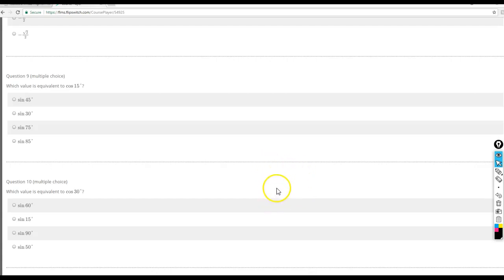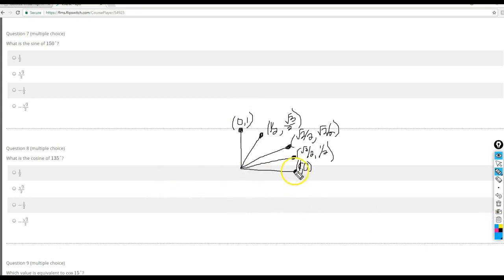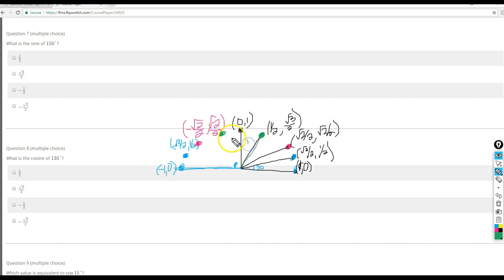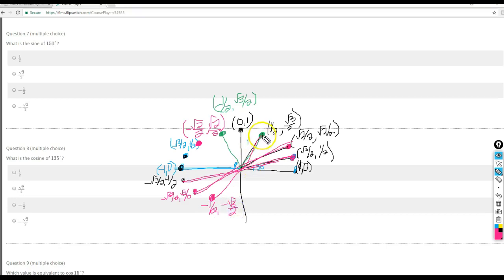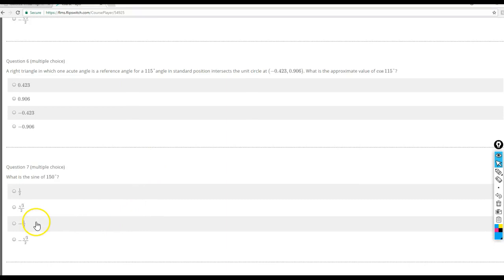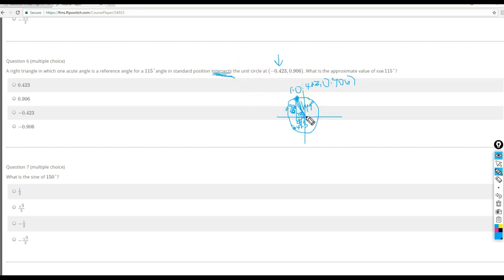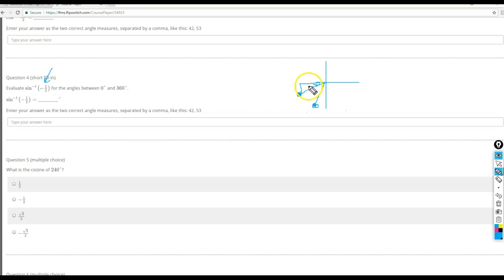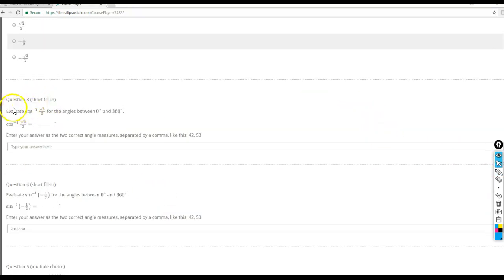Geometry A- Lesson 22 Checkpoint